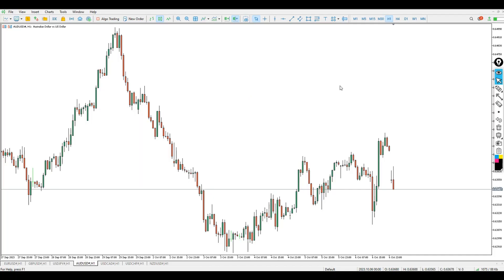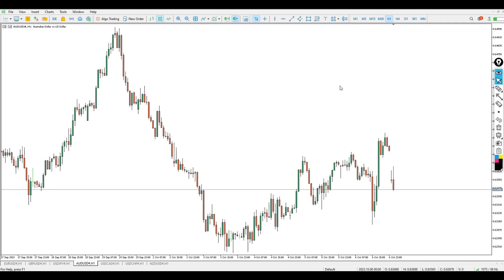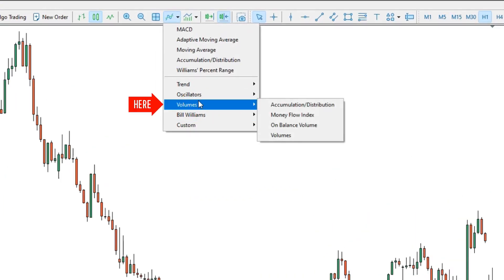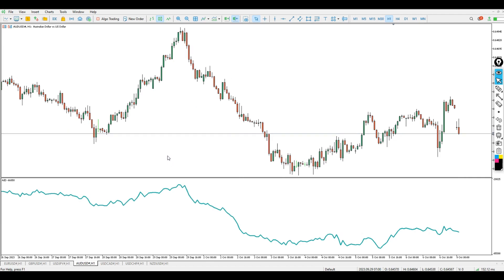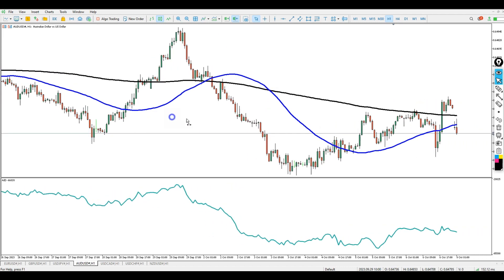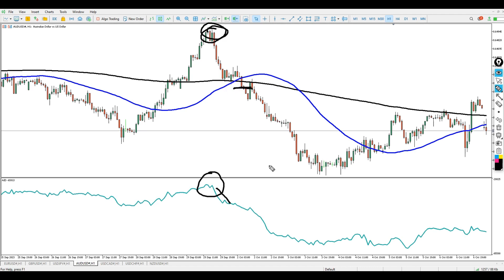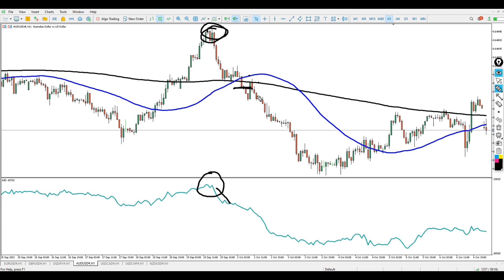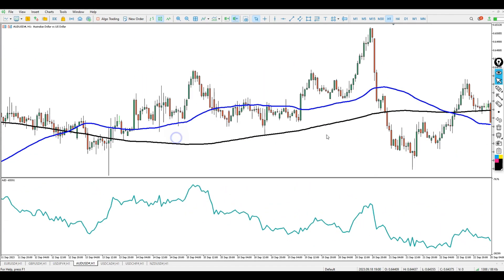Accumulation Distribution | Best Volume Indicator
Explore the powerful world of stock market analysis with our latest video, "Accumulation Distribution Indicator."

In this informative tutorial, we dive deep into this essential tool for traders and investors, breaking down its key components and demonstrating how to interpret its signals.

Whether you're a beginner looking to understand the basics or an experienced trader seeking to refine your strategies, this video provides valuable insights and practical tips.

Learn how to use the Accumulation Distribution Indicator to make more informed investment decisions and gain an edge in the competitive world of finance. Watch now and enhance your trading skills.

Joseph Benson is a Forex trading channel that specialize on review on indicator and strategy. We test indicators and EAs to get the best out of them and to make it easier even for a beginner trader.

Additionally, I upload life-changing videos on a daily basis, so don't miss out! thank you.